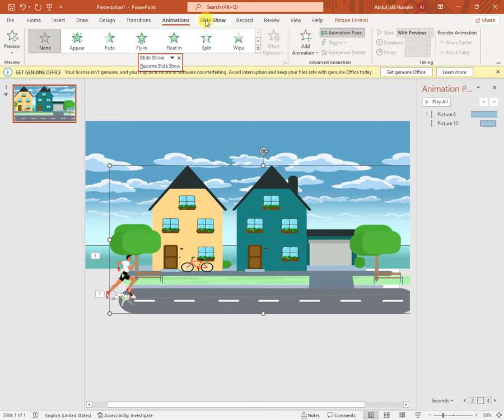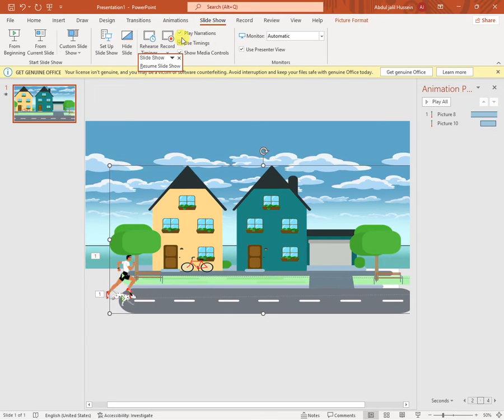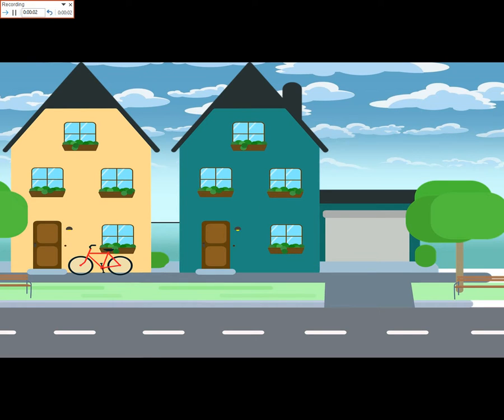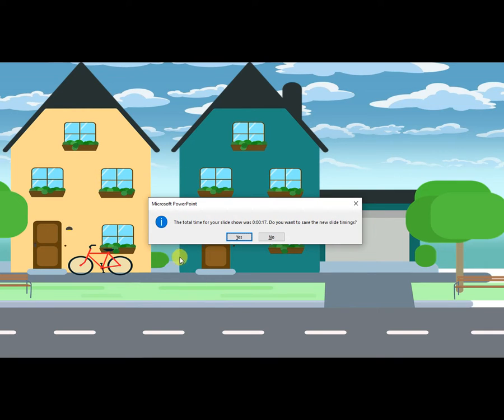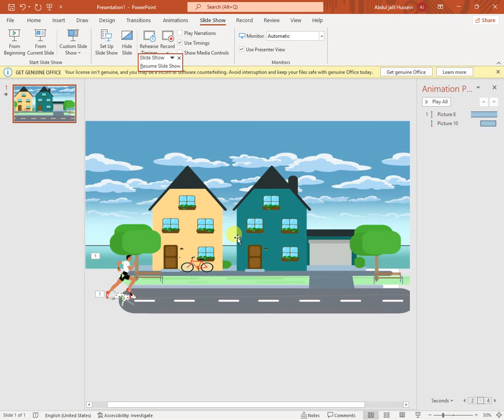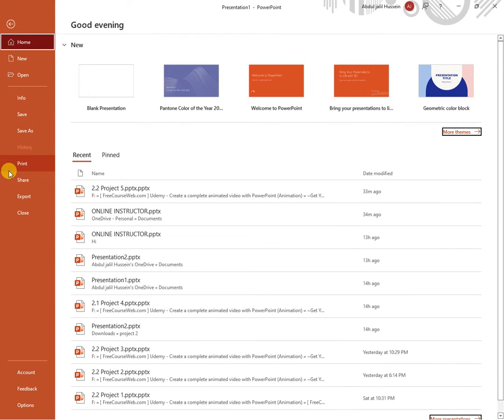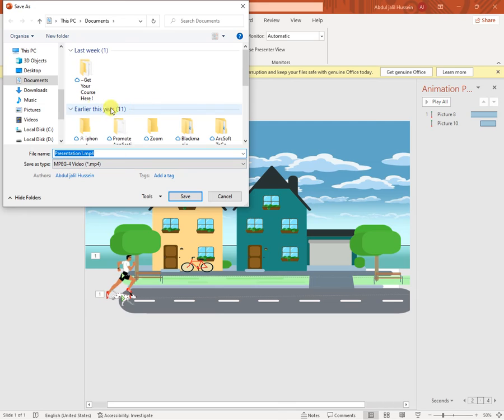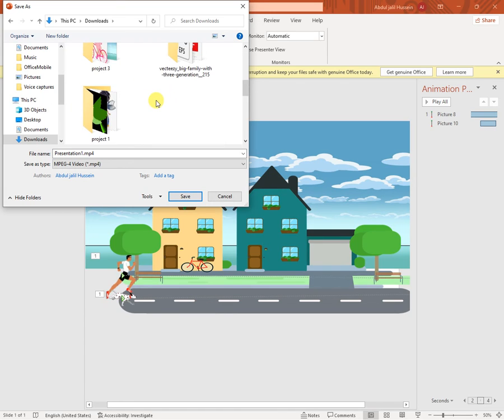In Power Point animation| lesson 4 project 5 | Microsoft power Point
In this lesson how to Rehearse timing in PowerPoint and record our file video then export our slides into video